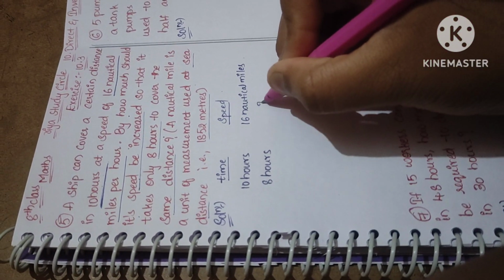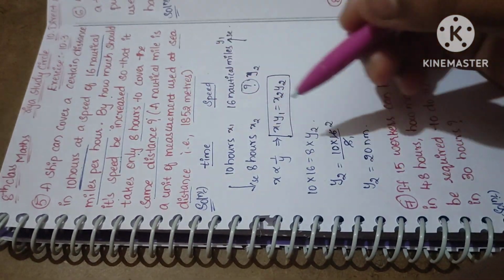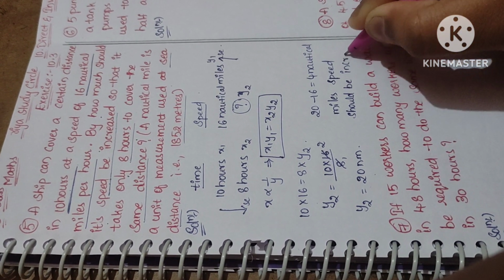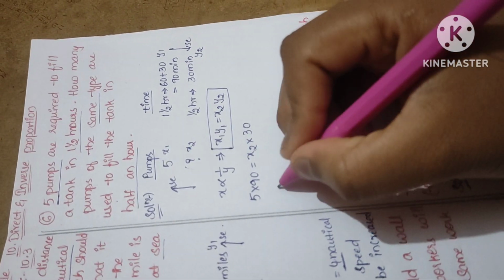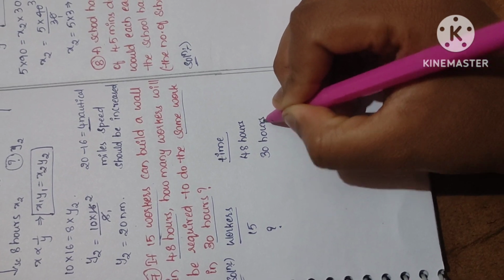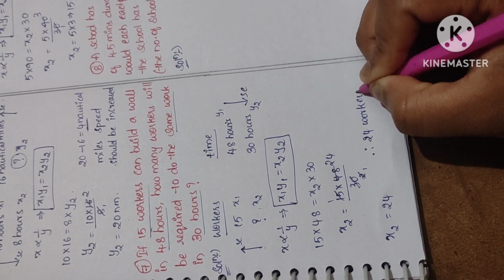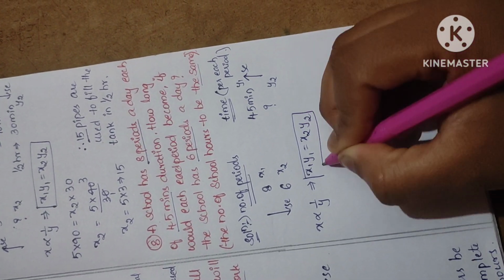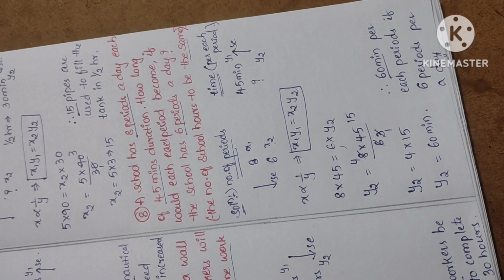8th class, Maths,10.Direct and Inverse Proportions,Exercise:10.3, Problems-5,6,7&8(Requested Video)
8th class, Maths, Chapter no:10, Direct and Inverse Proportions,Exercise:10.3, Problem -5,6,7&8(Requested video).